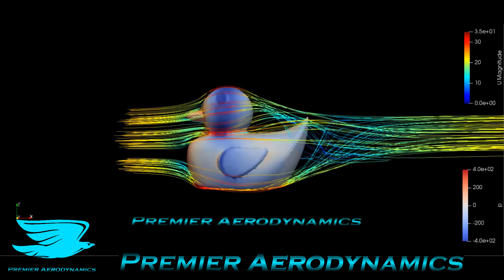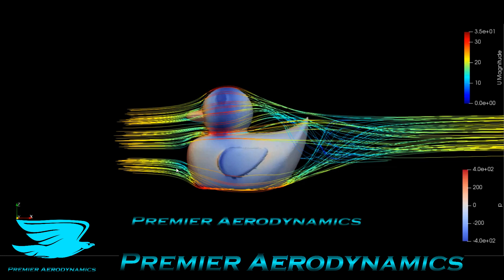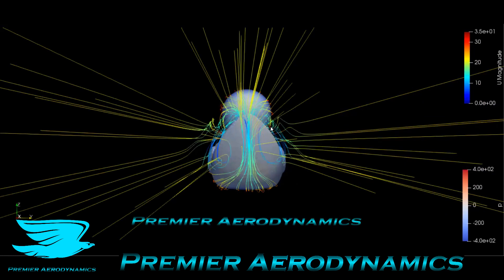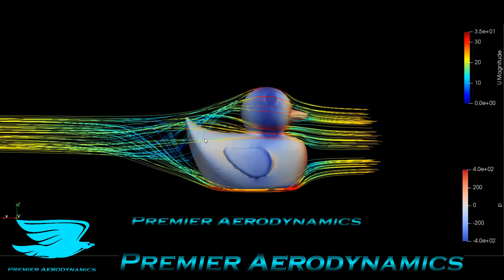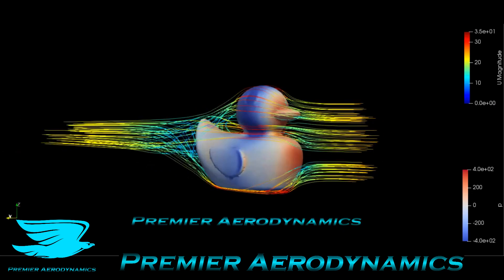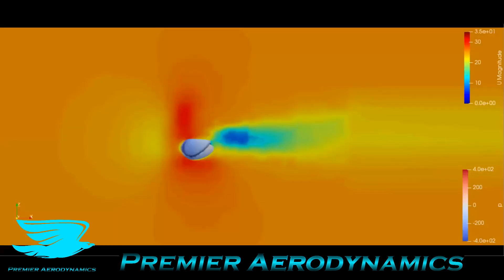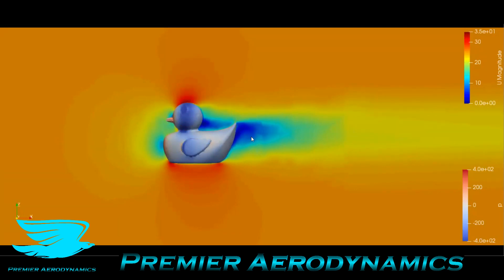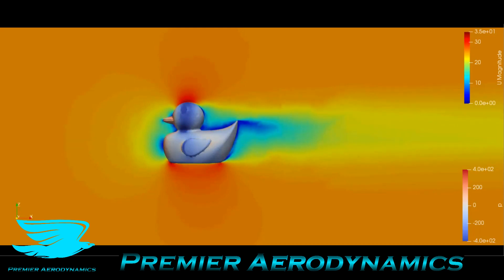Aero of a Rubber Ducky - Premier Aerodynamics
Are toy rubber ducks aerodynamic? Find out with this CFD sim.